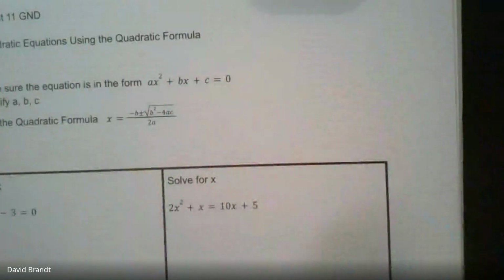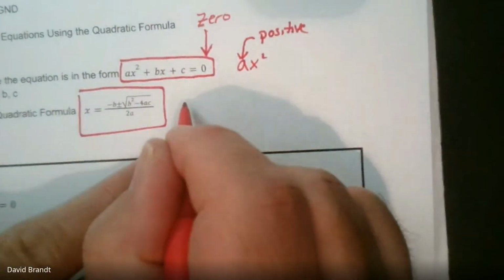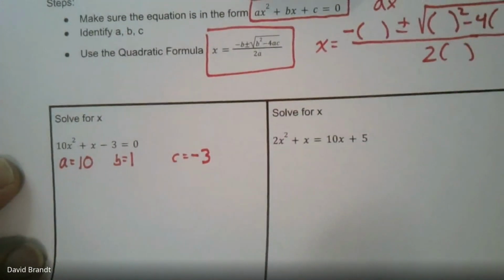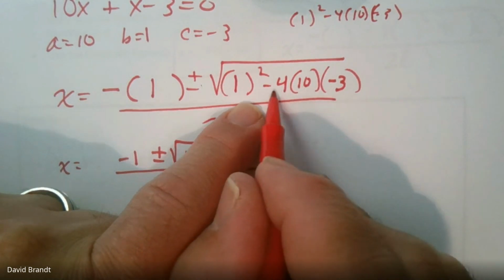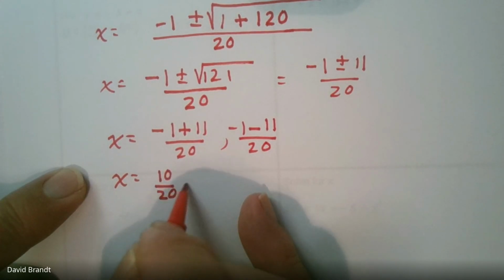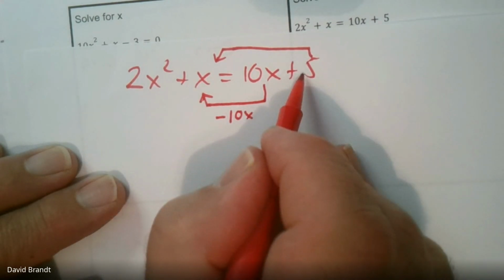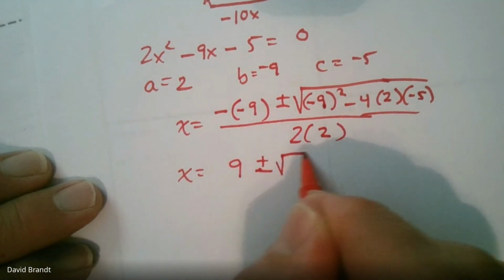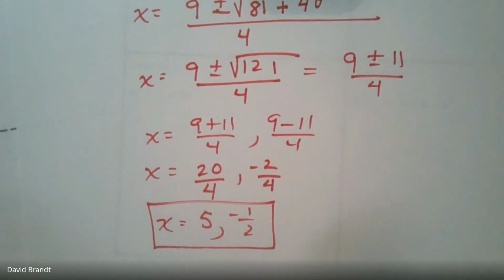Algebra 1 Unit 11 EdpuzzleD